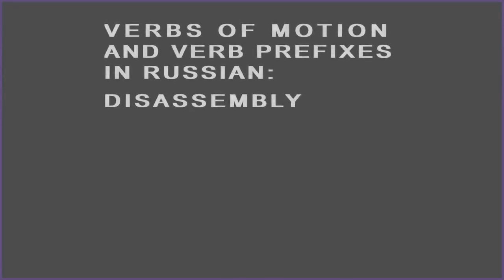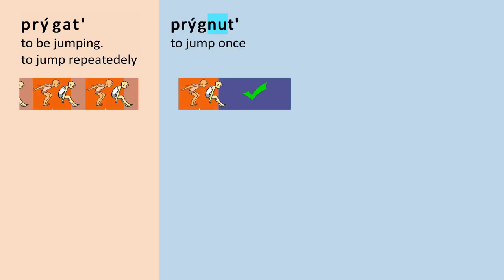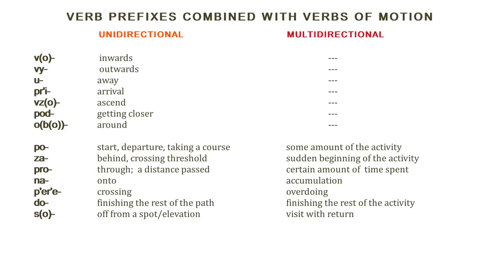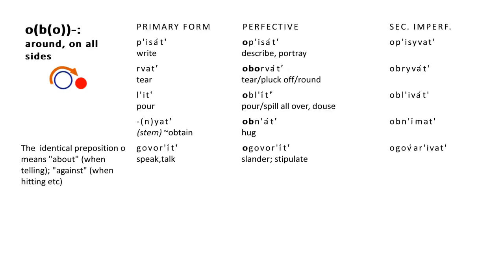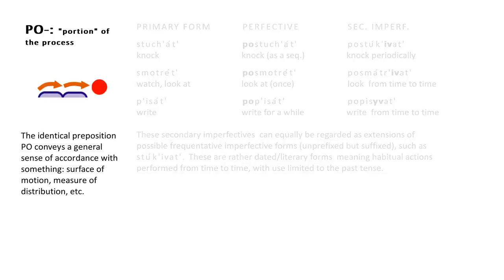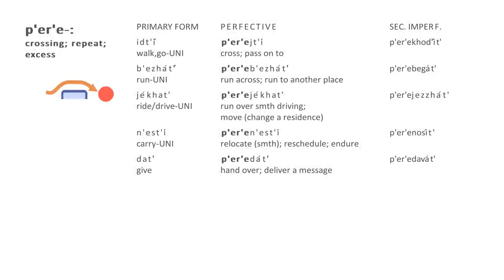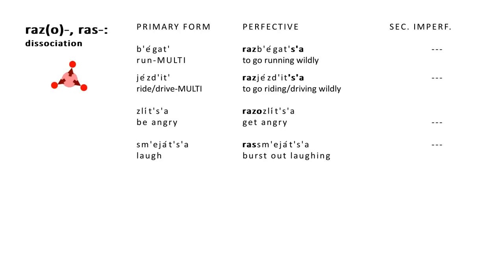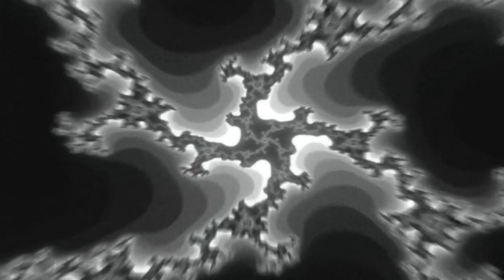Verbs of motion and verb prefixes in Russian: disassembly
The concept of Russian verbs of motion and the meaning of particular verb prefixes.

0:00 Intro
0:36 A brief summary of verb aspects
6:07 Verbs of motion
13:17 The prefixes that produce spatial patterns
16:08 The prefix za-
18:30 The prefix po-
22:29 Semantic patterns of the beginning of process
26:16 Other prefixes that produce temporal meanings
32:05 The prefix s-
34:54 Conclusion